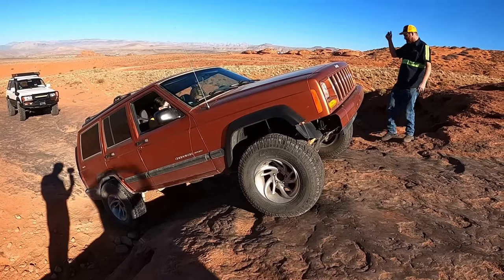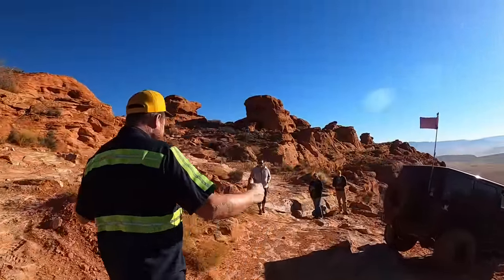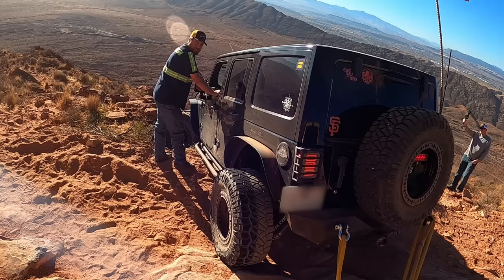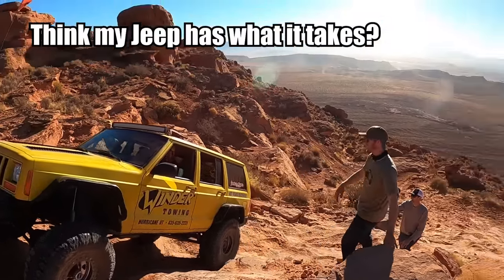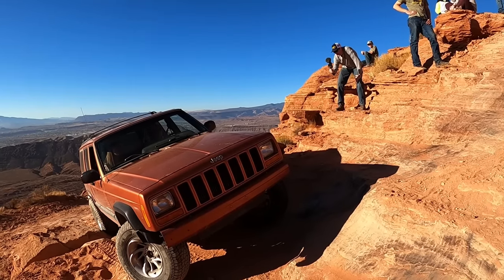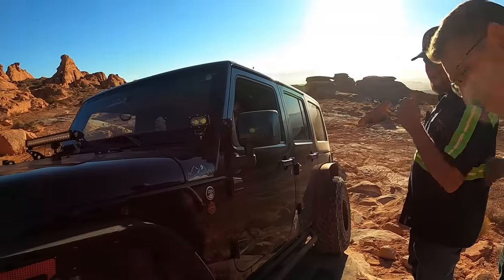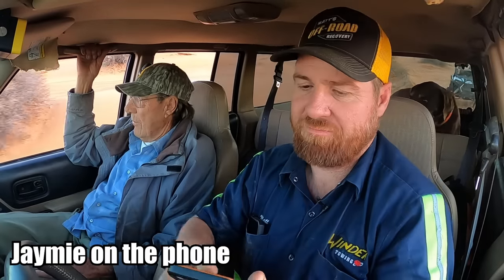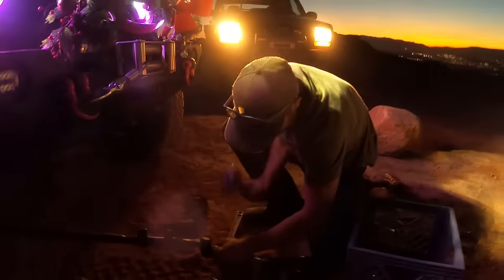Jeep Stuck On 1,000 FT Cliff...Fault Line Trail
So we got a call for a Jeep stuck way too close to a 1,000 ft cliff on the Fault Line Trail.
**Be One Of The First To Get A Yellow Matt's Recovery Rope**

Winder Towing and Matt's Off Road shirts, hats, hoodies, keychains and stickers!

Shop tools!